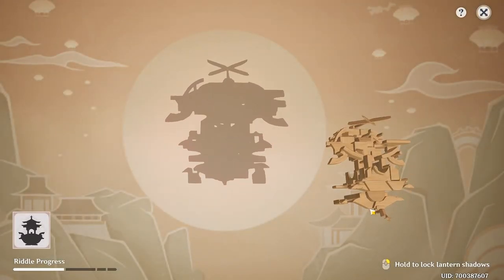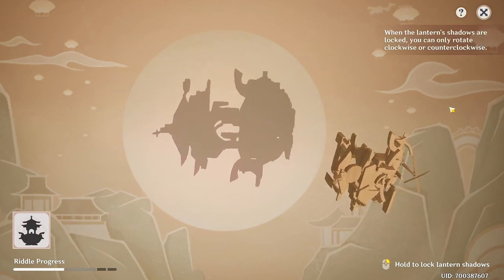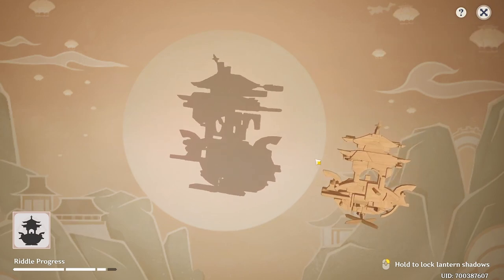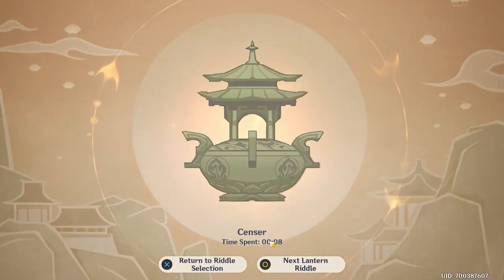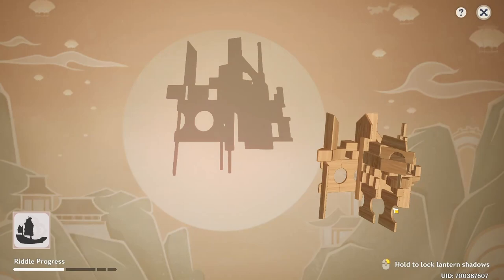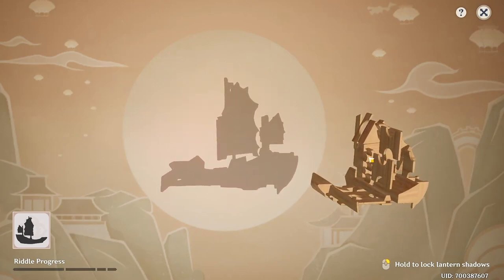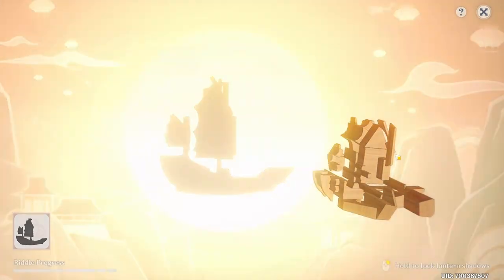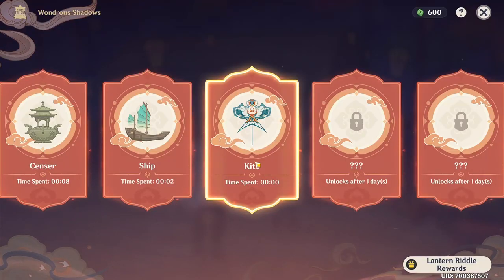How to align the Censer, Ship and Kite puzzles | Genshin Impact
In this video, I show the new event "Fleeting Colors in Flight" and how to align the Censer, Ship and Kite puzzles in Genshin Impact.

Time Stamps
0:00 Intro
0:02 Fleeting Colors in Flight
0:10 How to align the Censer
0:23 How to align the Ship
0:34 How to align the Kite
0:50 Outro